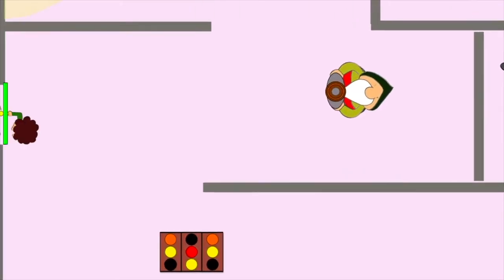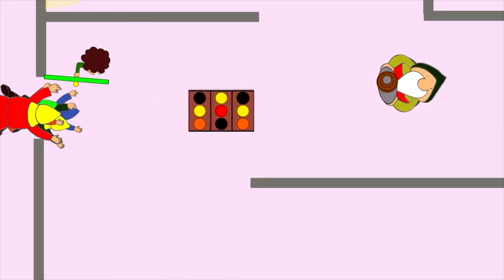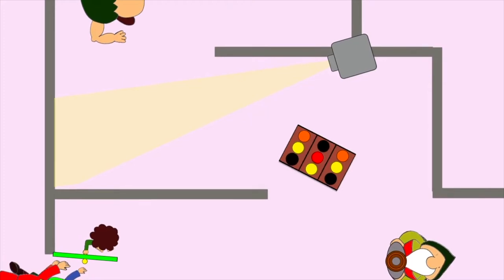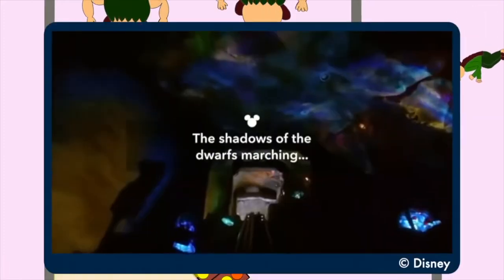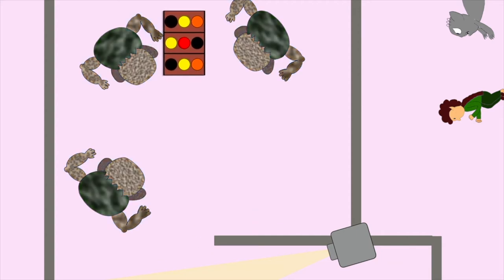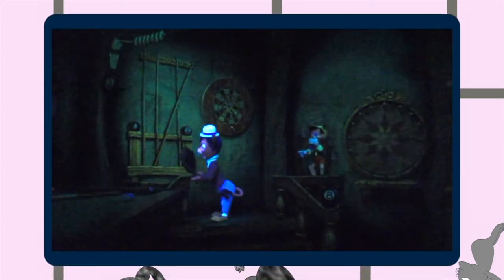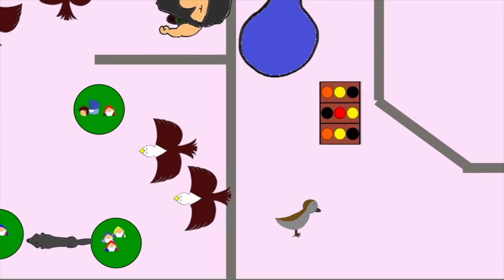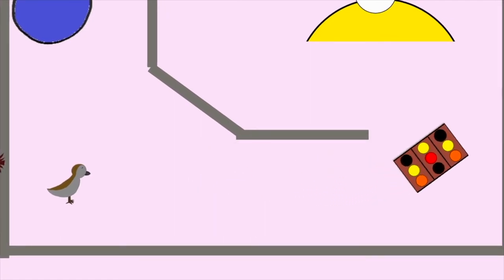Pitching The Hobbit The Dark Ride - The Best of Tolkien Adaptation Month